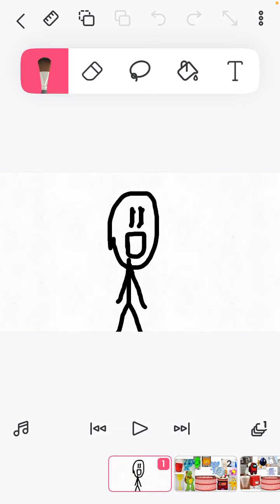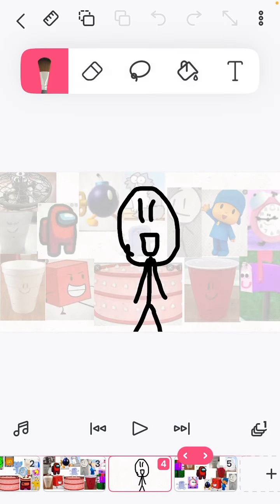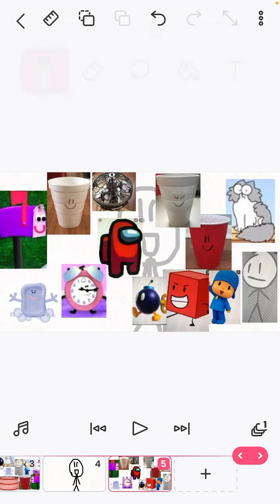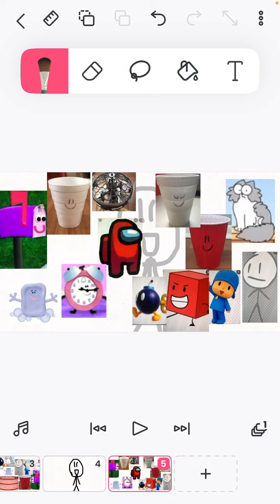Character elimination season 1 episode 1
Credit to everyone else who had a idea like this first and credit to people who made the characters